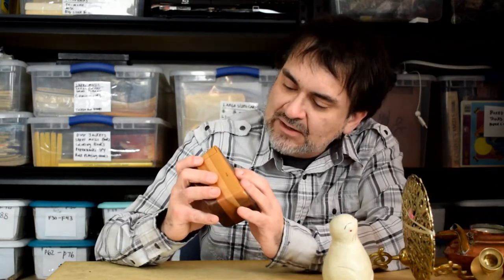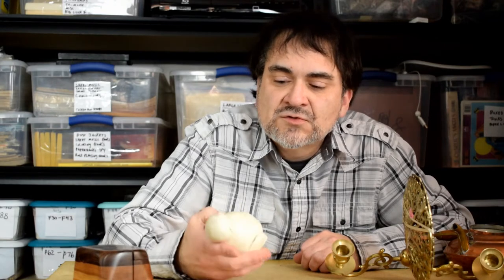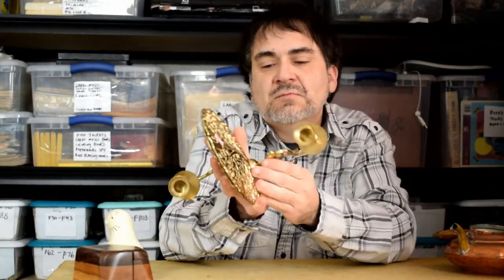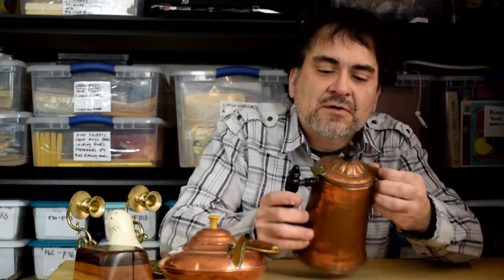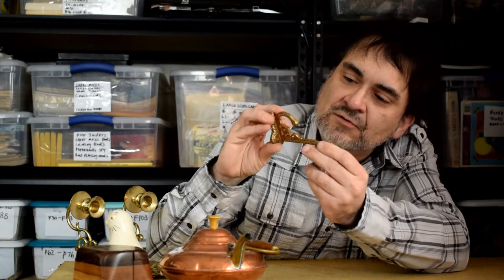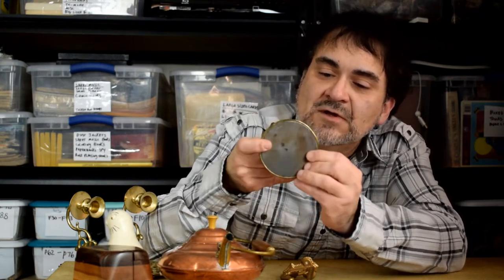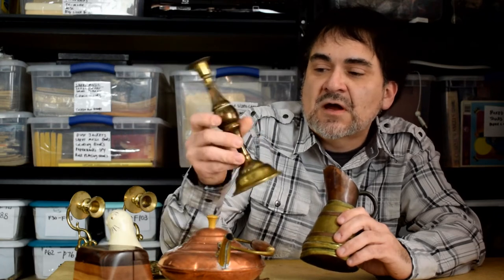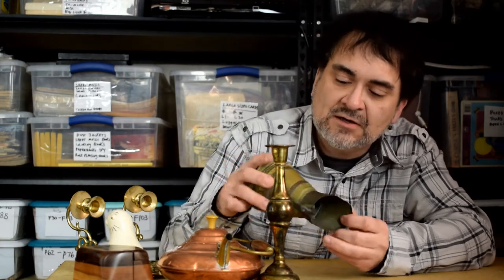Big Profit Haul to Sell on eBay - 2018 Powerseller 30K+ Listings